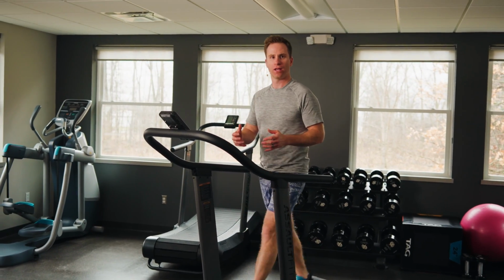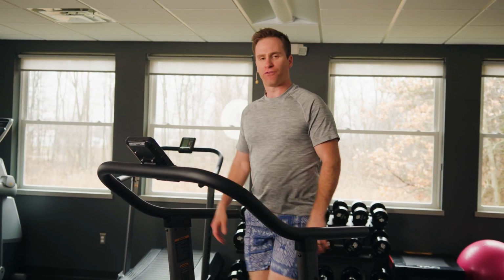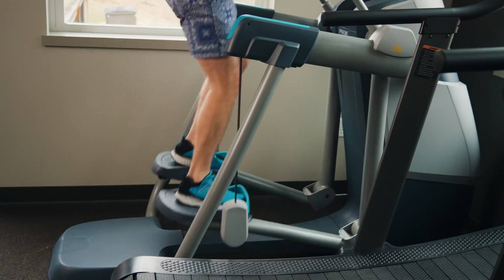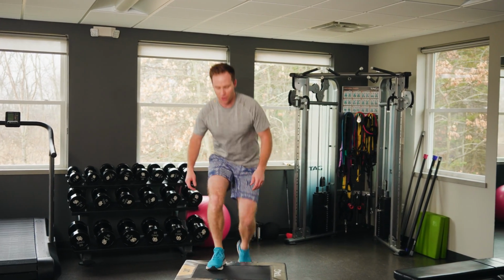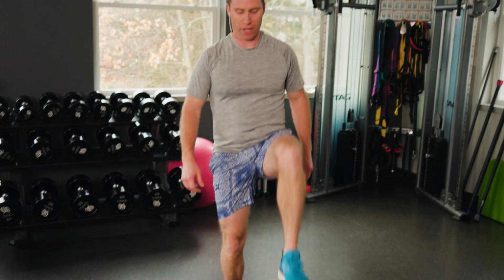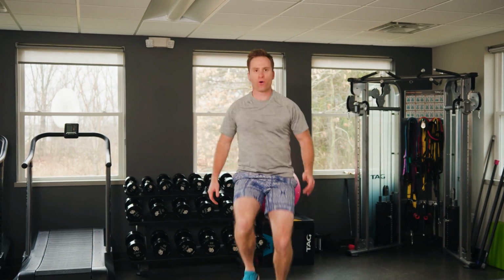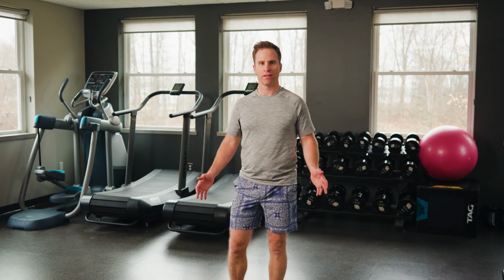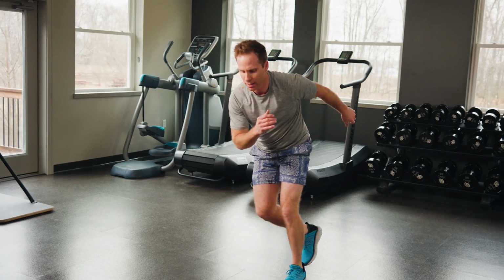Ultimate Guide to Interval Cardio: Get Fit Faster!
Ready to get fit faster? Dive into our Ultimate Guide to Interval Cardio and discover how to make your cardio workouts more efficient and effective! 🚀

In this video, I share five amazing ways to improve your cardio routine using interval training. Whether you're on a treadmill, elliptical, mini trampoline, or just using bodyweight exercises, these strategies will challenge you to reach your fitness goals faster. Interval cardio is all about optimizing your workout by alternating between high and low-intensity periods, allowing you to prevent and aid common fitness issues while maximizing results.

We'll explore practical tips on how to warm up properly, increase intensity, and shorten recovery times, making your cardio sessions more productive. From running on the treadmill to stepping up on a box, these exercises are designed to improve your overall health and wellness.

Remember, the key is to be intentional with your workouts and push your limits safely. By incorporating these methods, you'll not only improve your fitness levels but also enhance your lifestyle. 🌟

Ready to take on this fitness challenge? Click play and let’s get started! Let’s achieve those fitness goals together! 💪

CHAPTERS:
00:00 - Intro
00:39 - Treadmill Interval Training
02:38 - Elliptical Interval Training
04:45 - Step-Up Interval Training
07:20 - Mini Trampoline Interval Training
09:55 - Bodyweight Interval Training
11:51 - Outro